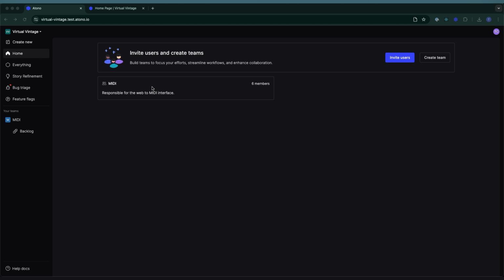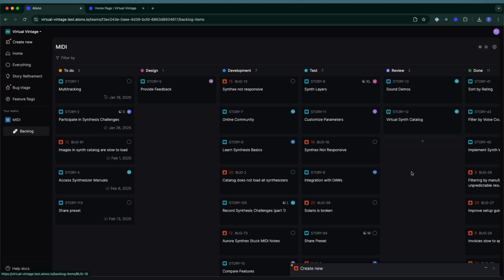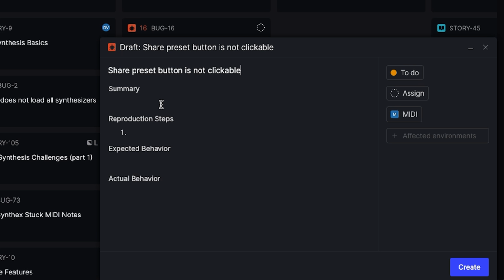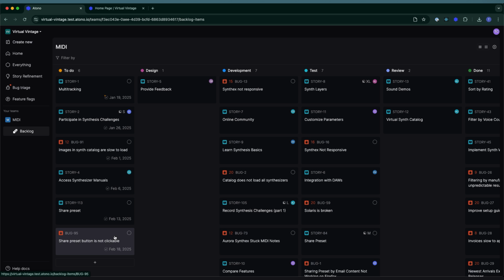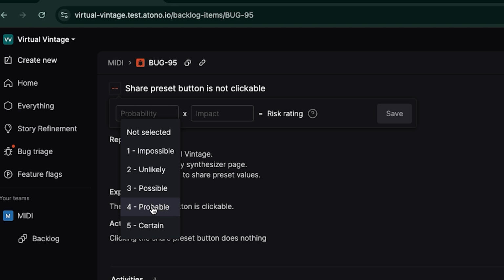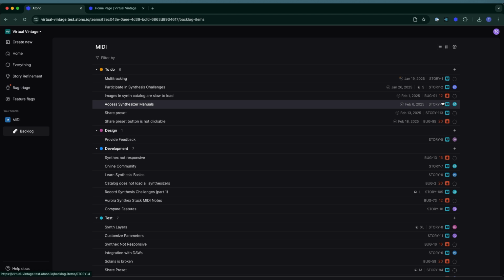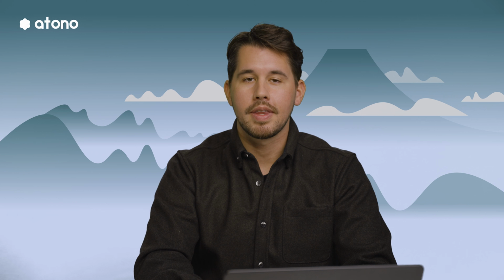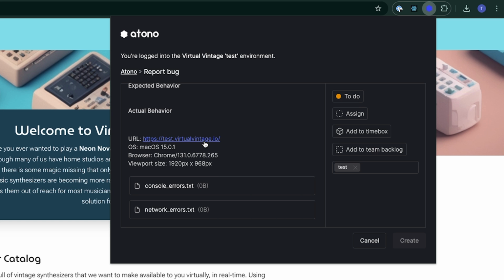Bug Reports in Atono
Bug reports help teams track and resolve issues efficiently. Atono provides a structured approach to documenting bugs, assessing their impact, and prioritizing fixes.

In this video, you’ll learn how to:
- Create bug reports and document key details, including reproduction steps and expected behavior
- Assign affected environments to clarify where a bug occurs
- Use risk ratings to prioritize bugs based on probability and impact
- Manage reported bugs in triage before assigning them to a team
- Customize environments to match your organization's staging pipeline
- Report bugs directly from your web application using the Atono Chrome extension

By capturing key details up front, you can ensure bugs are easier to diagnose and resolve.